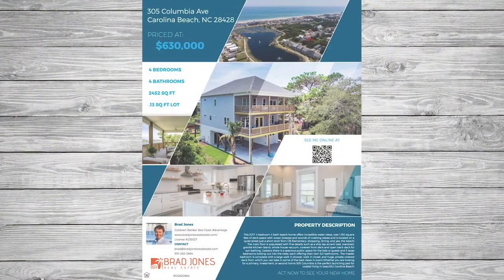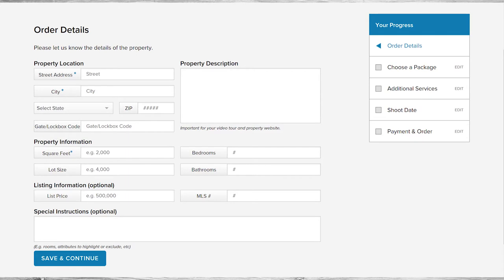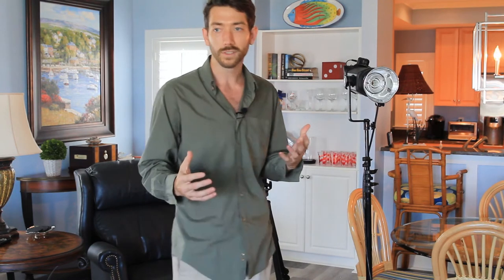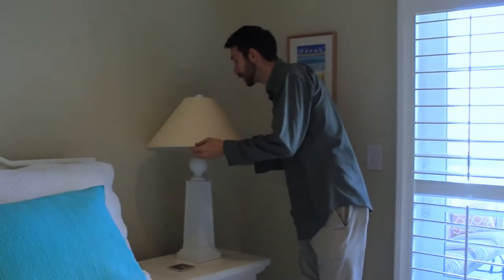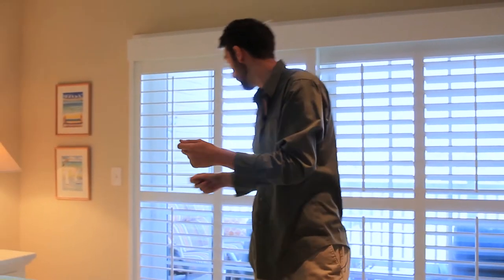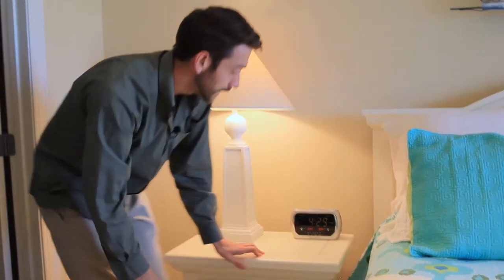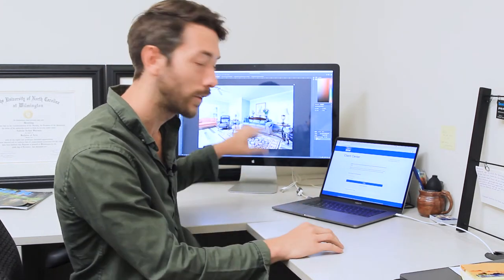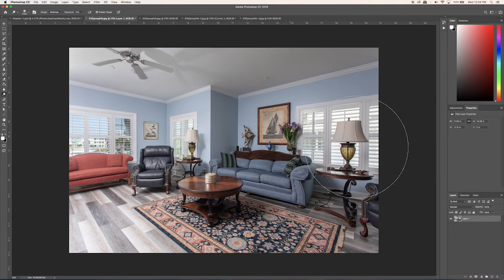Sea Coast Advantage Photography Department Introduction